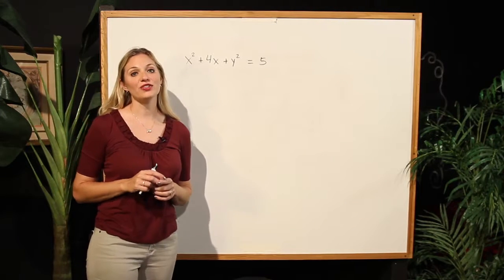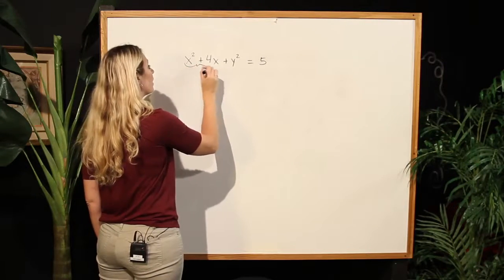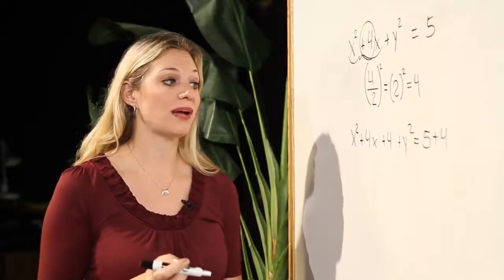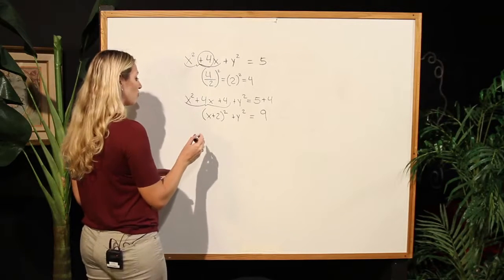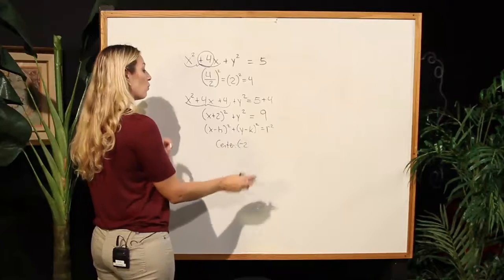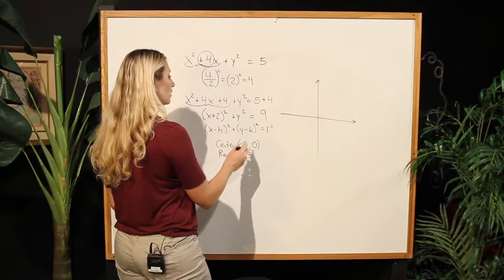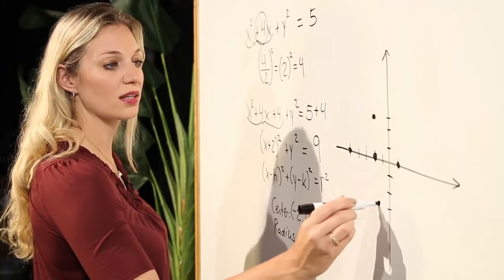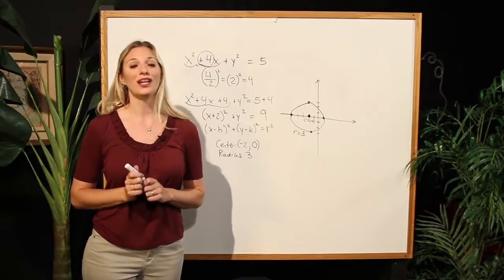Graphing a Circle